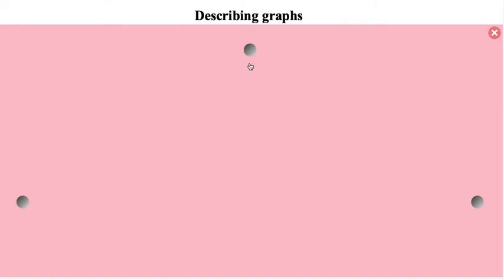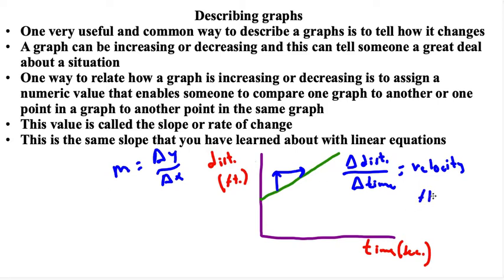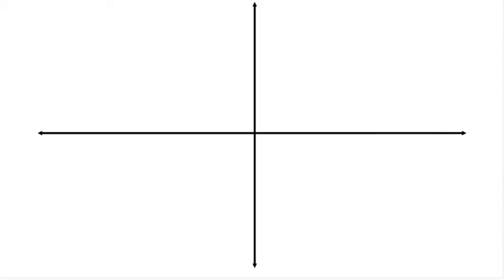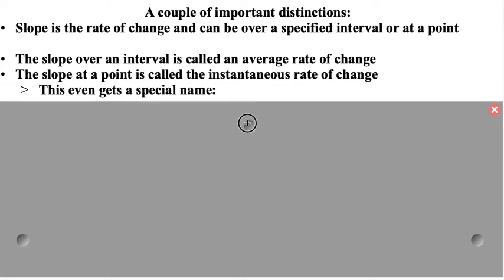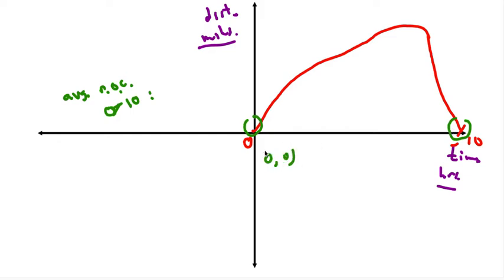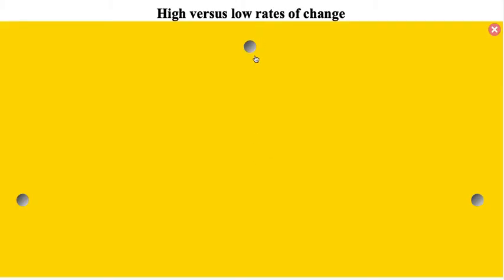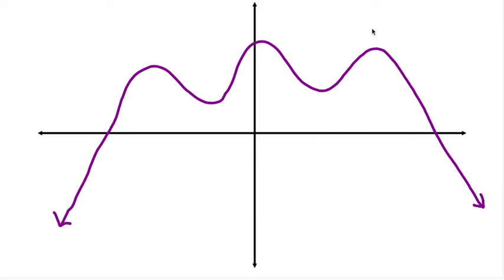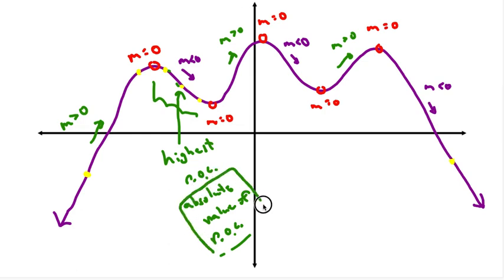Analyzing Graphs – Slopes and Derivatives